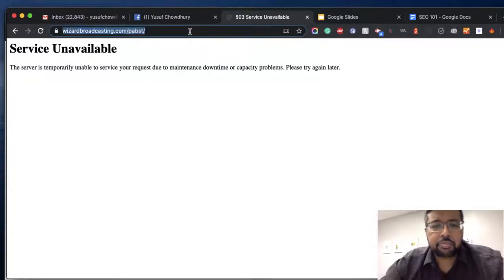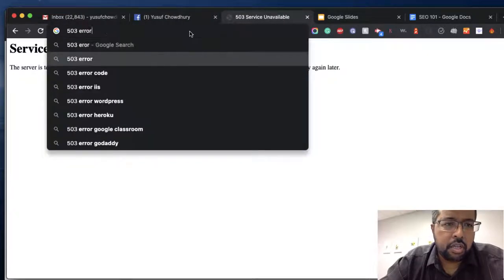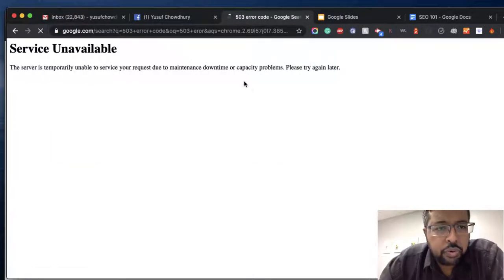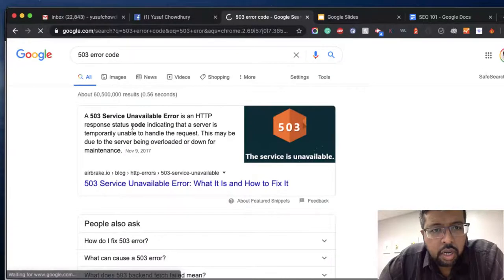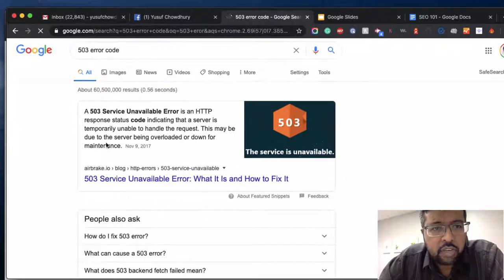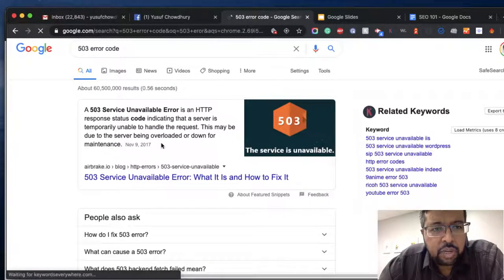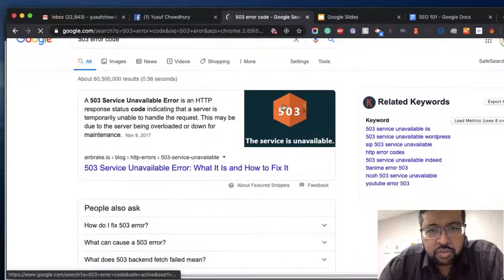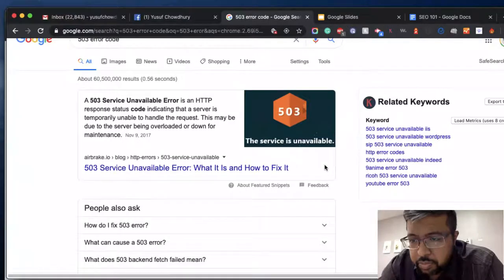Is Your Website Optimized? Yusufied 5/7/2020